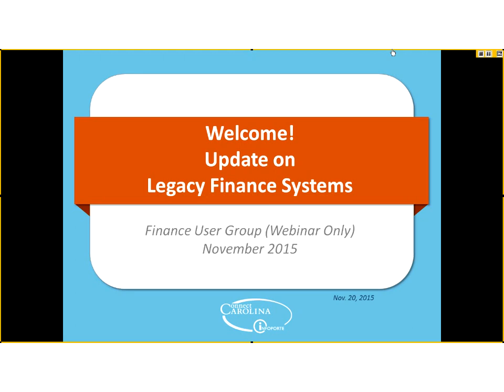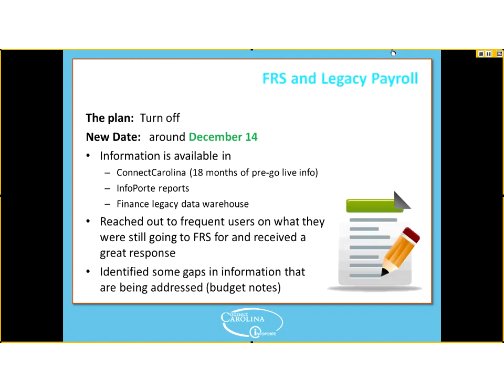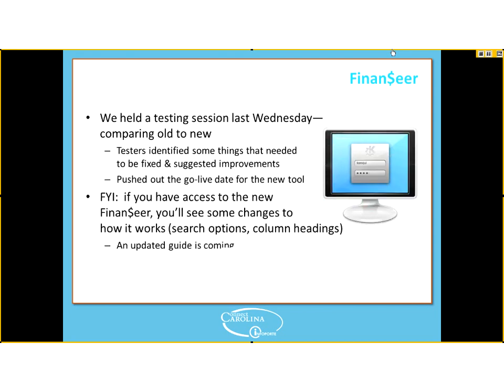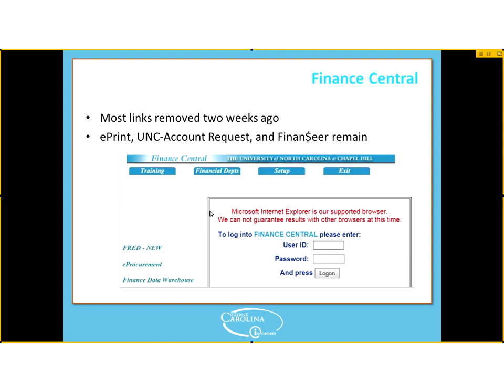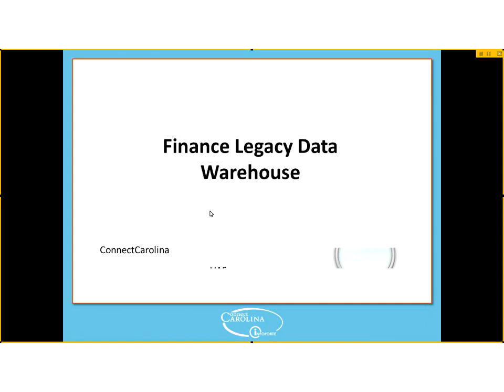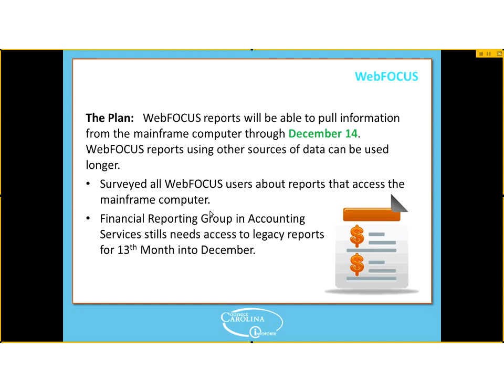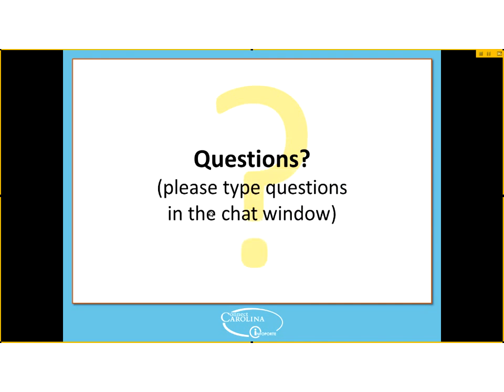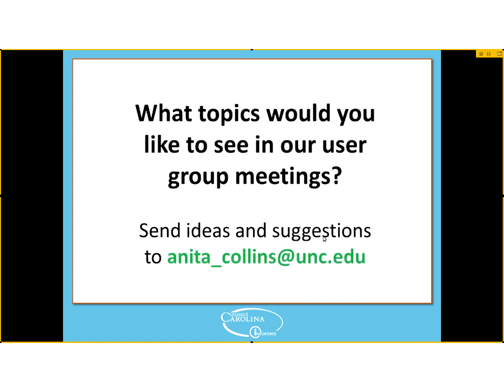Legacy Finance Systems Update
Recorded for the Finance User Group meeting, November 20, 2015.